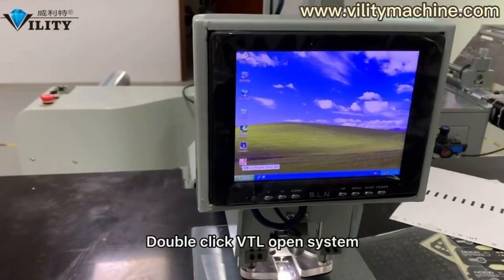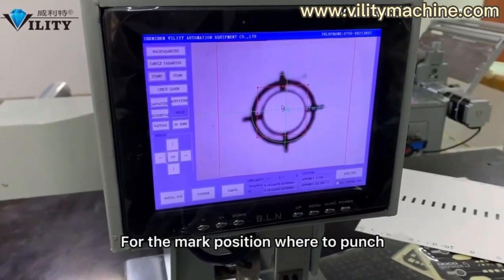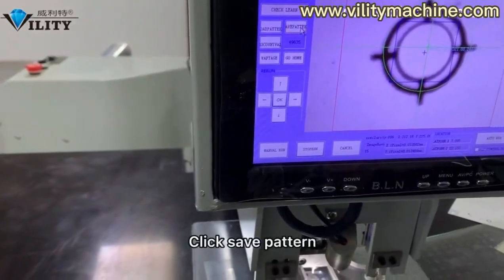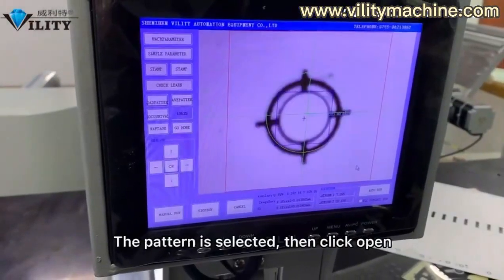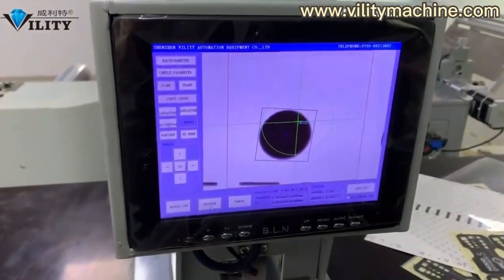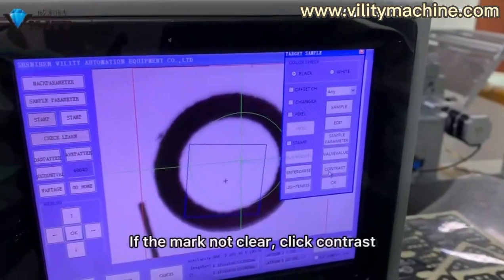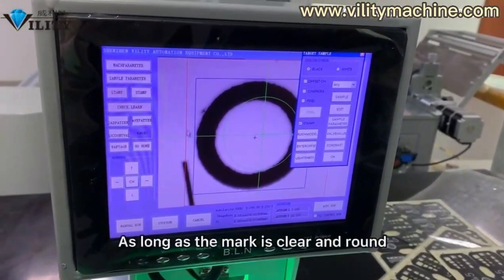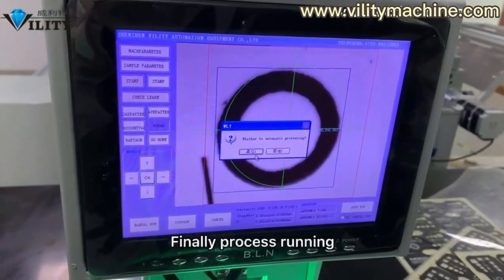How to operate semi auto hole punching machine?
Automatic CCD alignment hole punching machine Applications

Widely used in PCB circuit boards, FPC flexible boards, IMD/IML, filaments, diazo sheets, mobile phone panels, mobile phone keys, stickers, membrane switches, films, PE, PC, PVC, PET film, polyester film, thin aluminium, aluminium substrates, thin metal sheet,FR4 glass fibre boards and many other materials.